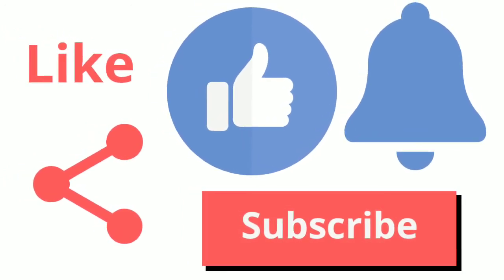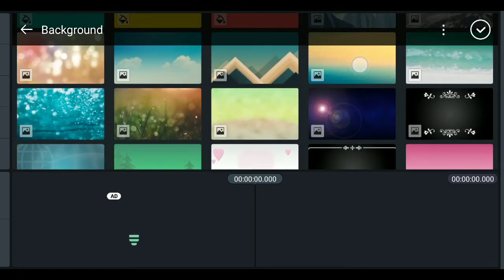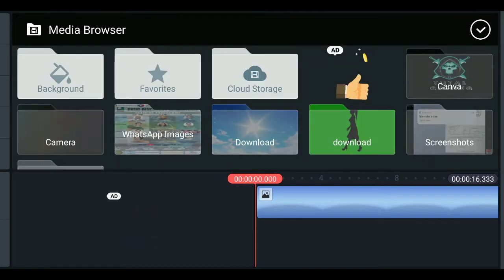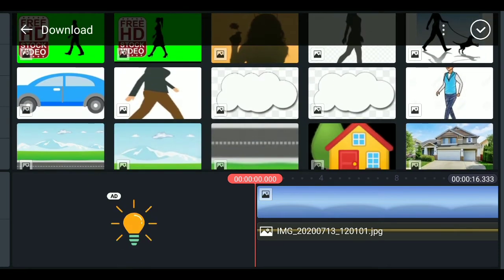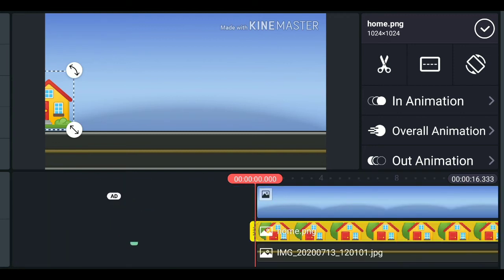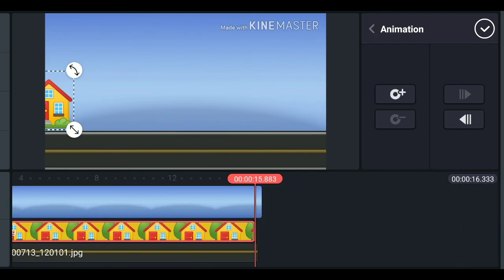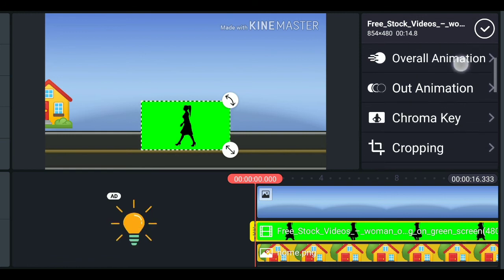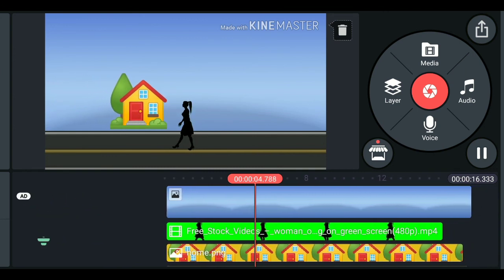How to create animated cartoon video on your Android phone | Kinemaster Tutorial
Hi friends,
In this video, I am telling you how you can create animated cartoon video on your phone with the help of KINEMASTER APP.

You can download this app through google play store.